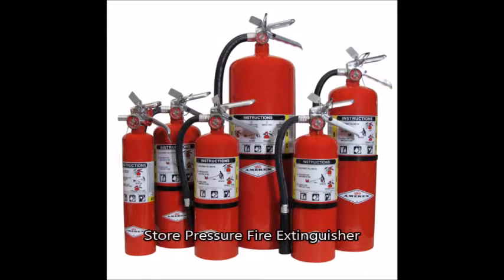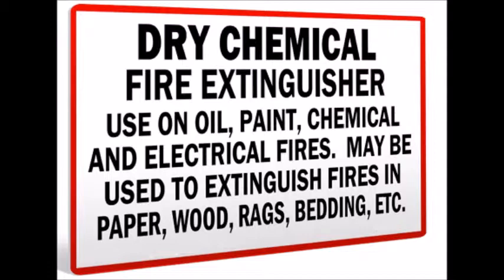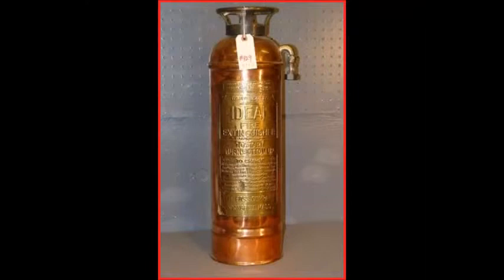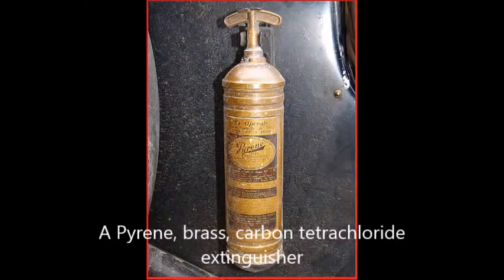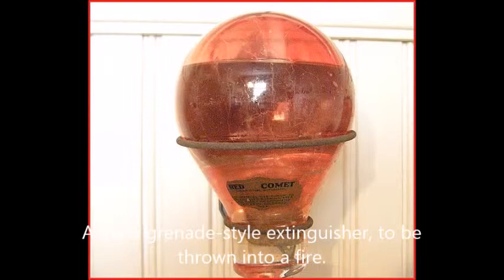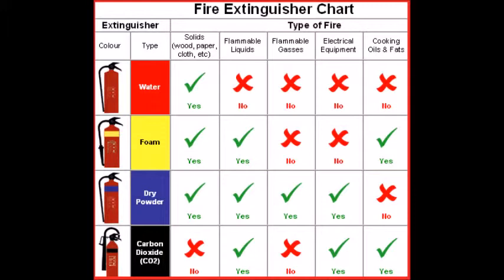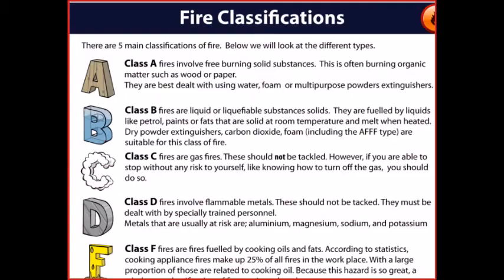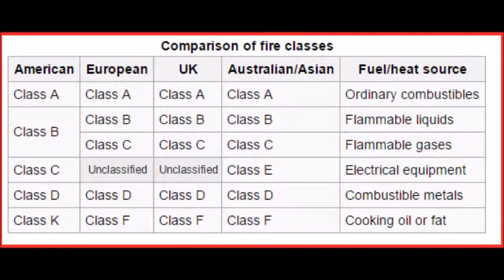Fire Extinguisher Story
Fire Safety
A fire extinguisher, or extinguisher, is an active fire protection device used to extinguish or control small fires, often in emergency situations. It is not intended for use on an out-of-control

fire, such as one which has reached the ceiling, endangers the user (i.e., no escape route, smoke, explosion hazard, etc.), or otherwise requires the expertise of a fire department. Typically, a

fire extinguisher consists of a hand-held cylindrical pressure vessel containing an agent which can be discharged to extinguish a fire.

In the United States, fire extinguishers in all buildings other than houses are generally required to be serviced and inspected by a fire protection service company at least annually. Some

jurisdictions require more frequent service for fire extinguishers. The servicer places a tag on the extinguisher to indicate the type of service performed (annual inspection, recharge, new fire

extinguisher).